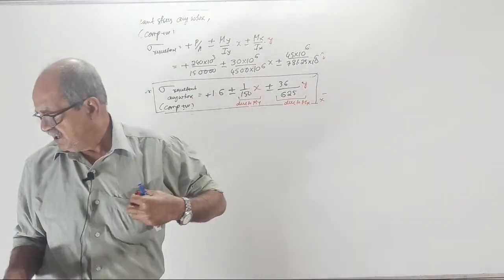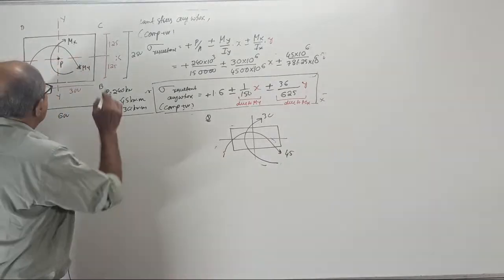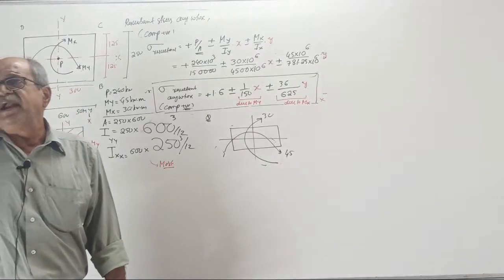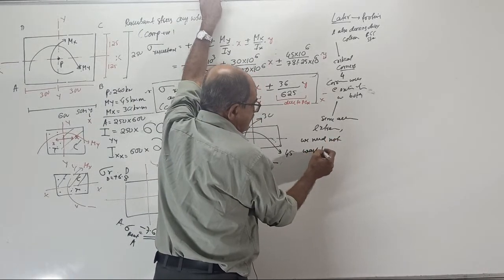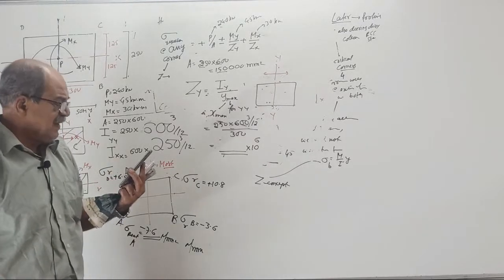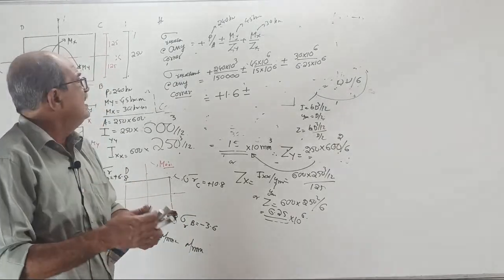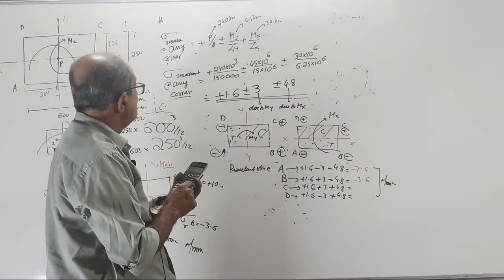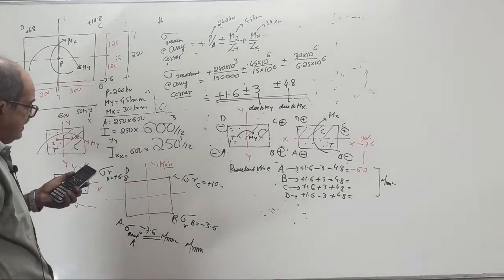BSK Class 145